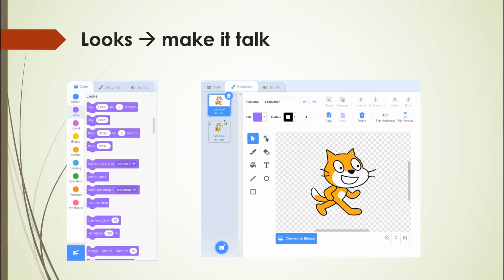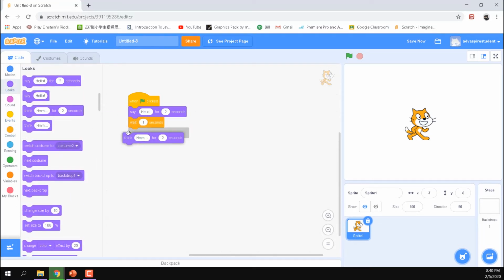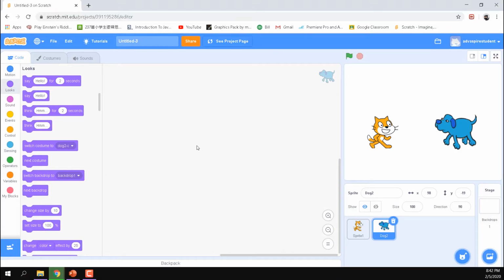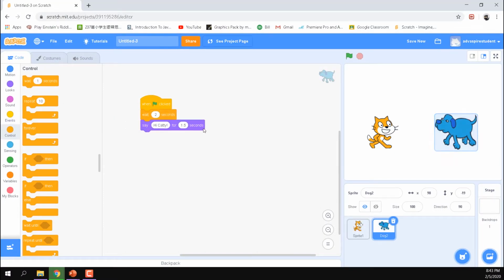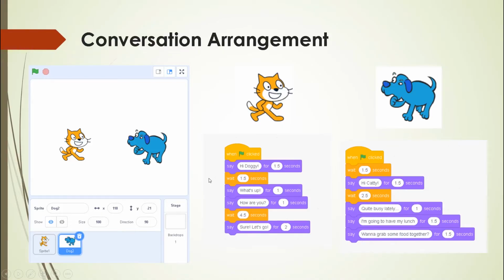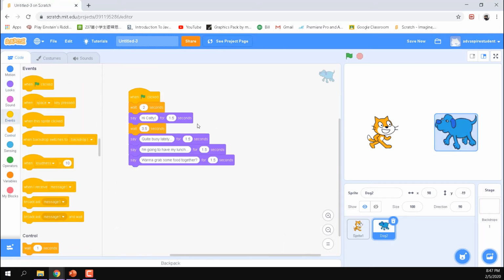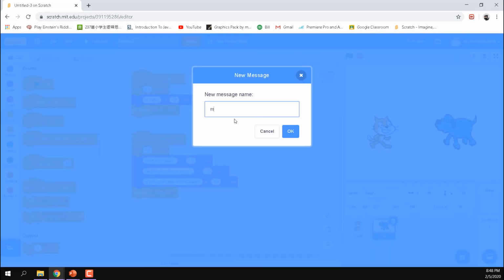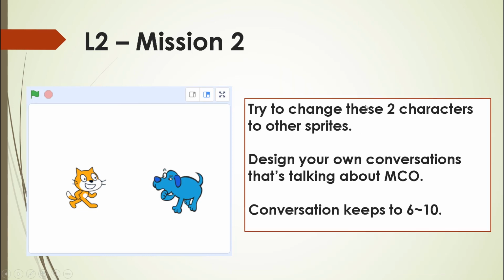Starting Scratch Programming Online for Free - Lesson 2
Learn Scratch Programming Online Tips for Lesson 2:

1. Go to Costume of the Sprite to change and modify the appearance of your character or object
2. Use look - say & think for creating dialogue box in your story
3. Program all your characters and use wait block to define whose to start the conversation
4. Use broadcast function to cue for next sentence